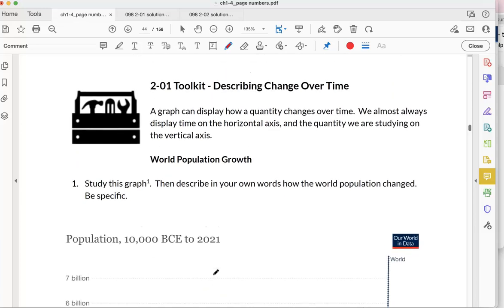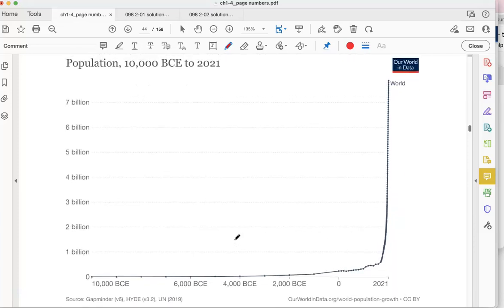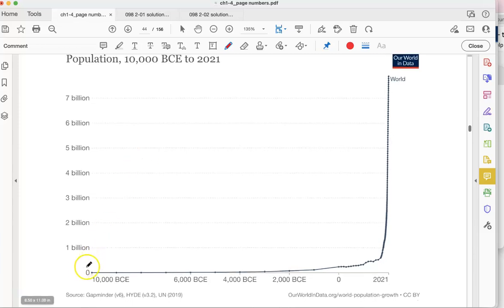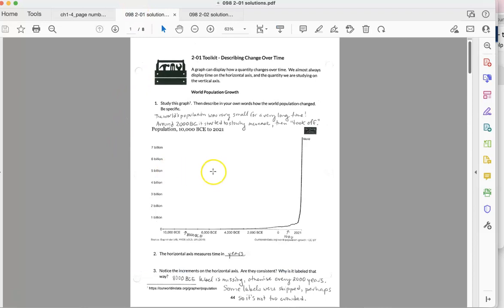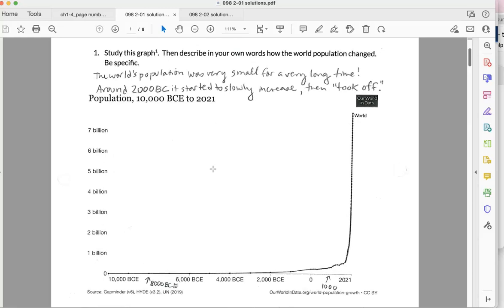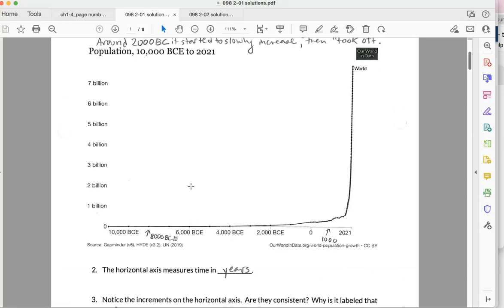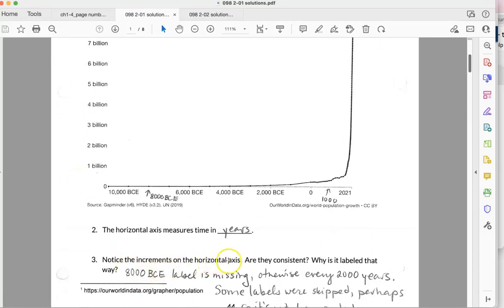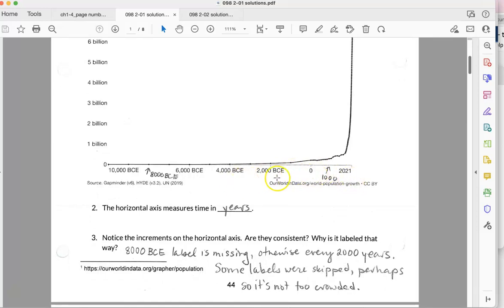098 2-01 page 44 f22